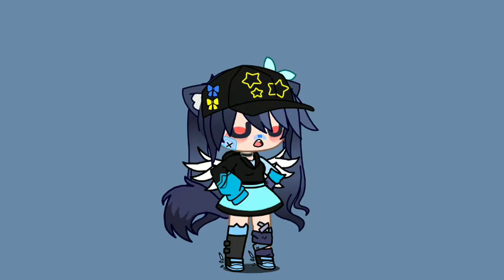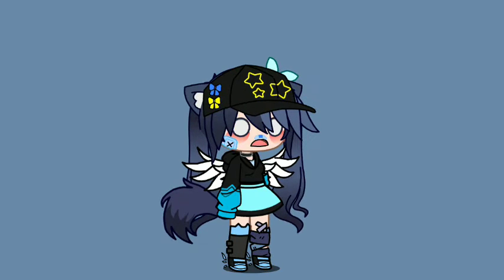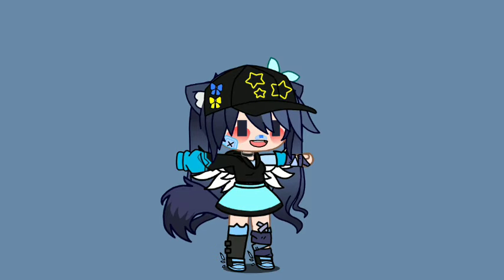A little announcement for you / new oc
hehe i hope you understand
ʕ•ﻌ•ʔʕ•ﻌ•ʔʕ•ﻌ•ʔʕ•ﻌ•ʔʕ•ﻌ•ʔʕ•ﻌ•ʔʕ•ﻌ•ʔʕ•ﻌ•ʔʕ•ﻌ•ʔ
                 by love you